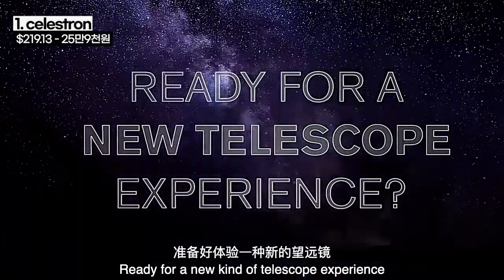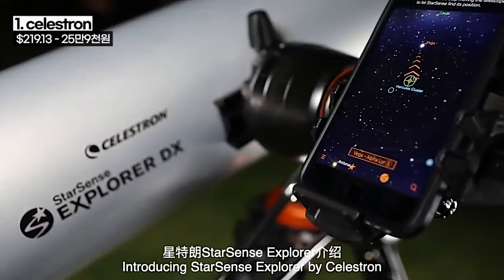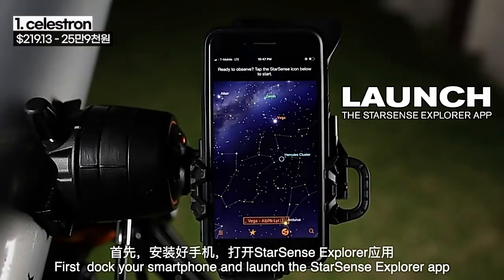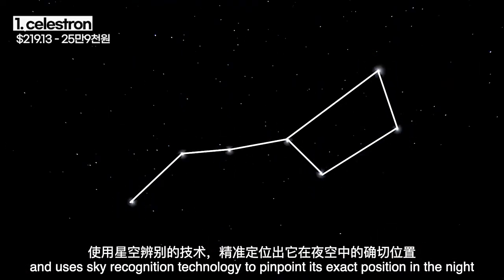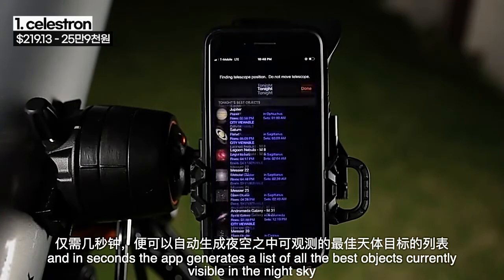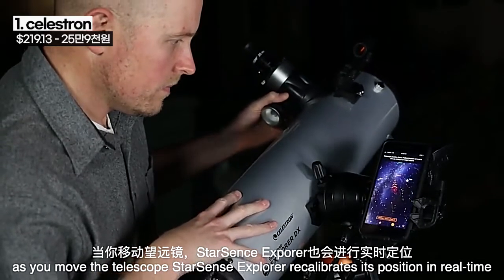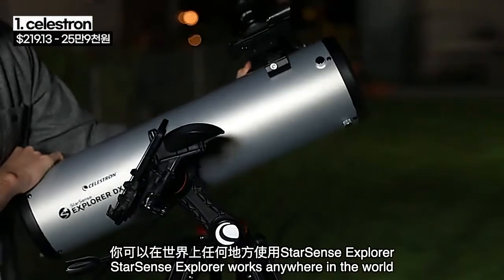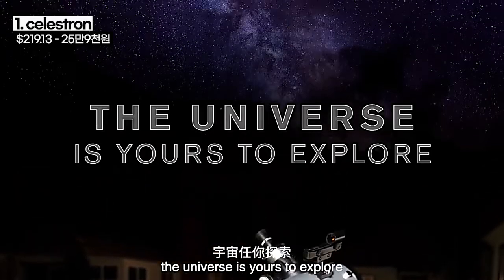별을 스마트폰으로! 천체망원경 5종 소개 (알리 익스프레스) / 5 types of astronomical telescopes (Ali Express)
👇 제품 링크는 아래에 있습니다 👇
-TIME STAMP-

00:00 : INTRO

00:11 : celestron
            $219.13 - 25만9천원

01:27 : UP
            $67.20~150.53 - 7만9천원~17만7천원

02:24 : BELONA
            $59.10~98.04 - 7만원~11만5천원

03:04 : svbony
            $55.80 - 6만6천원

03:48 : XC USHIO
            $43.06~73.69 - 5만1천원~8만7천원